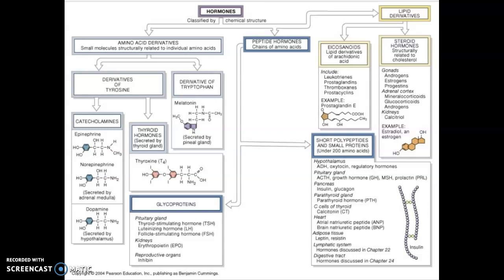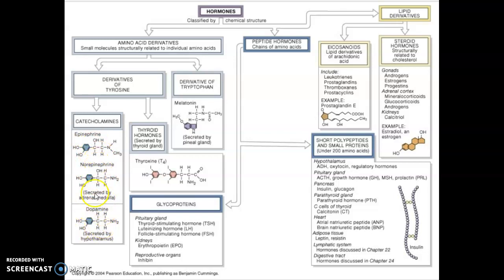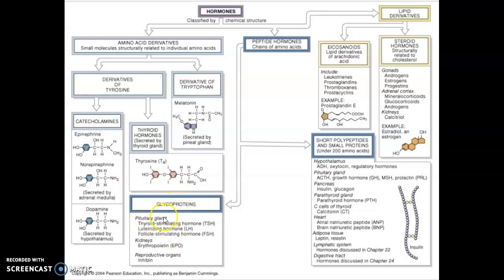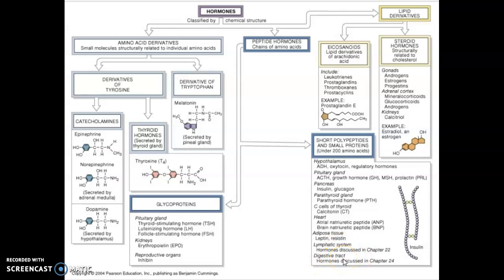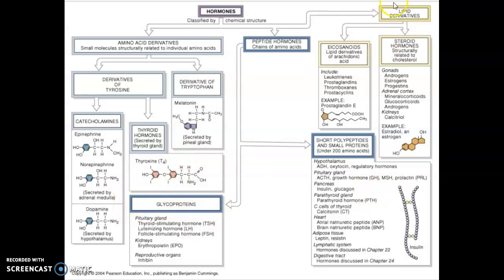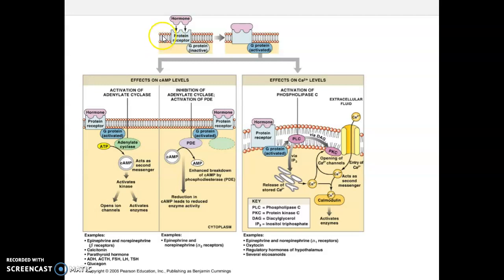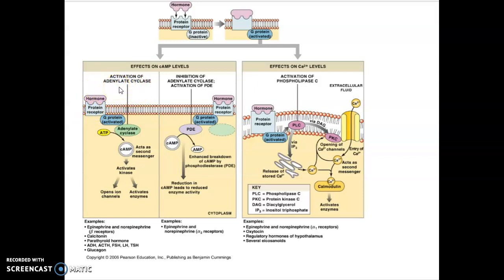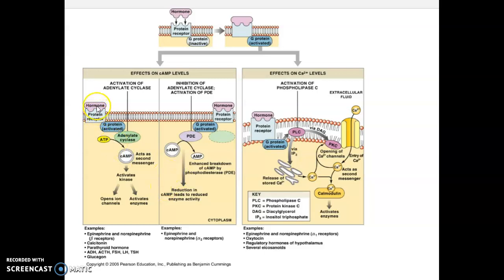Hormone recording 1